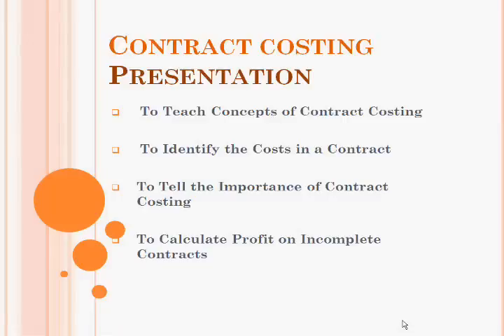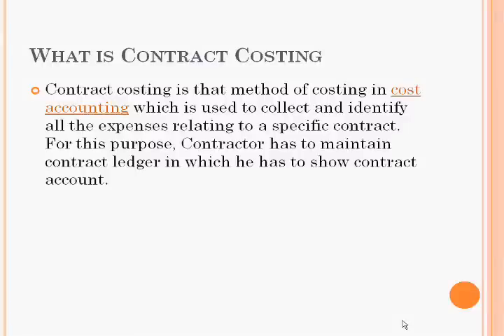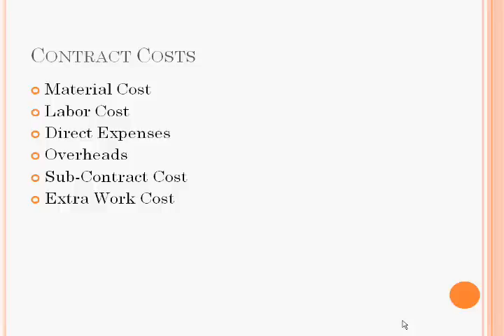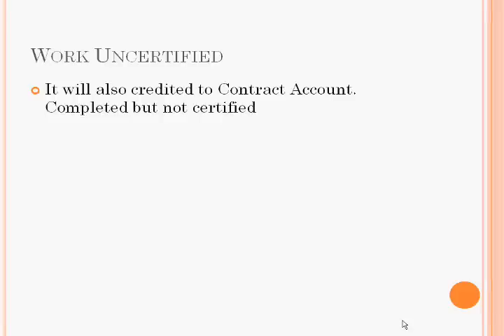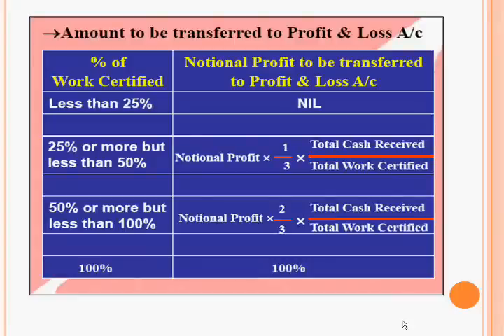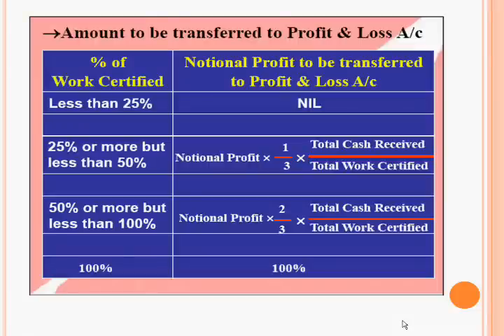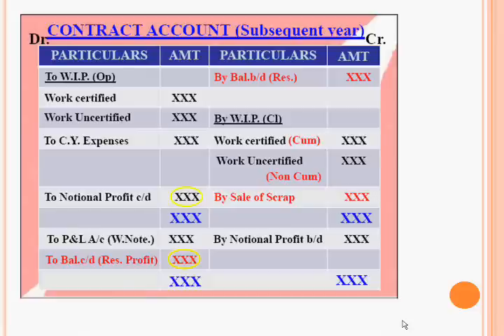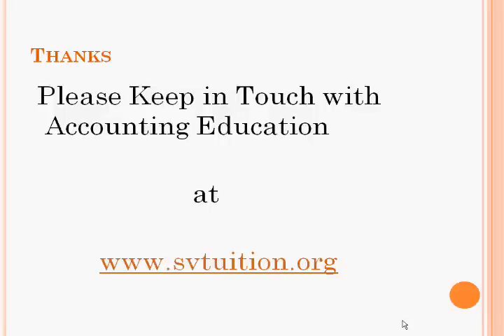Contract Costing Video Tutorial